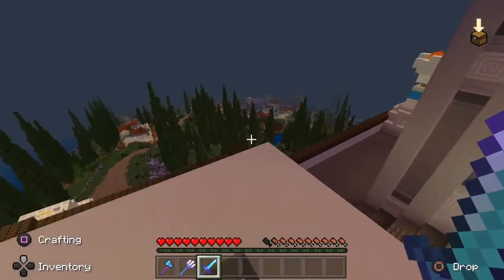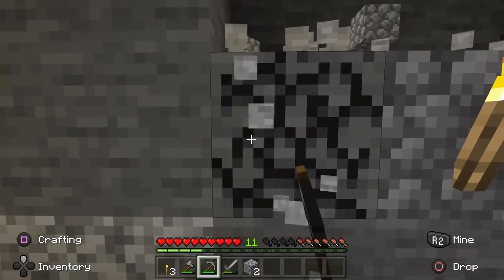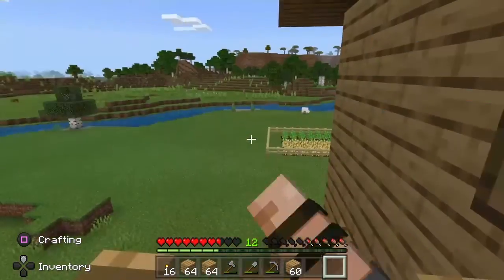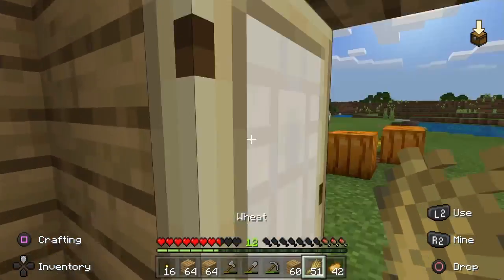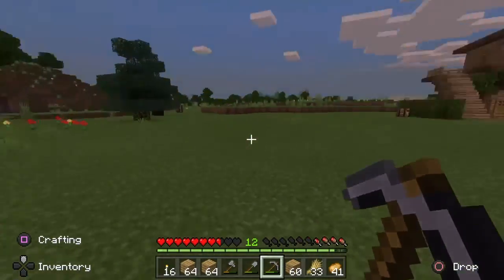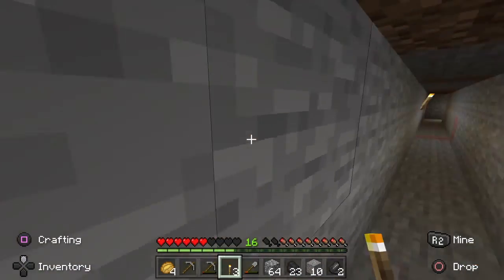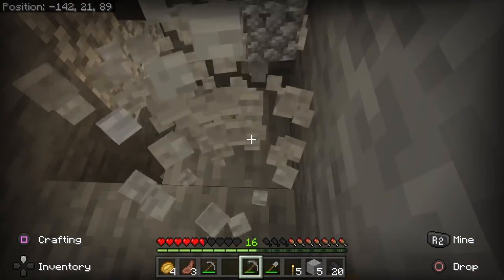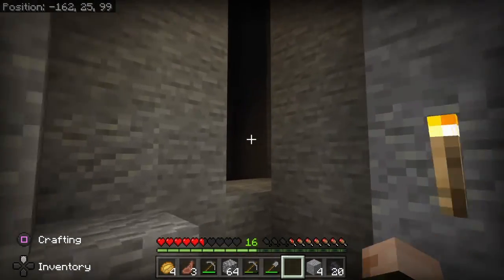Minecraft - Finding Diamonds! [#4]